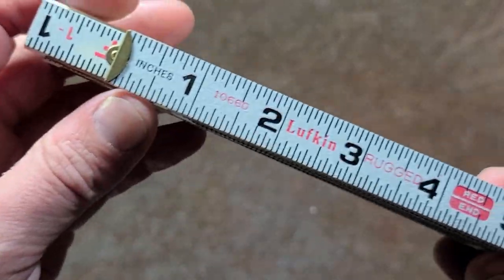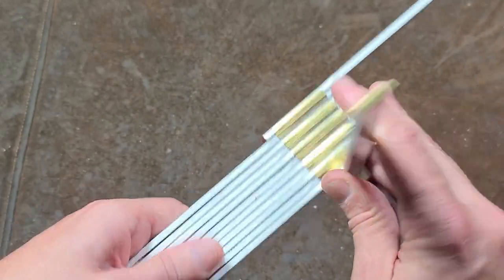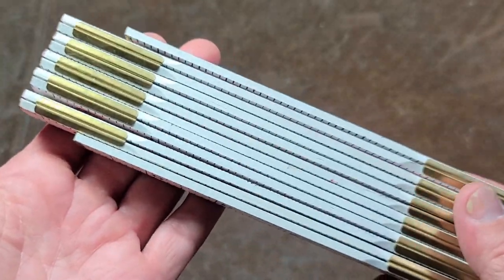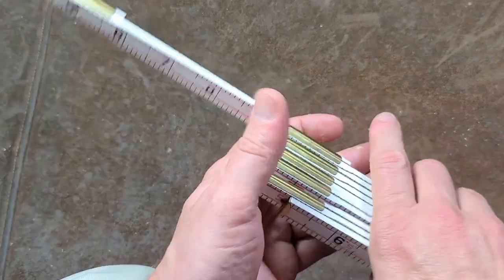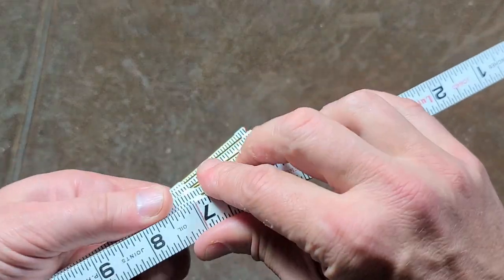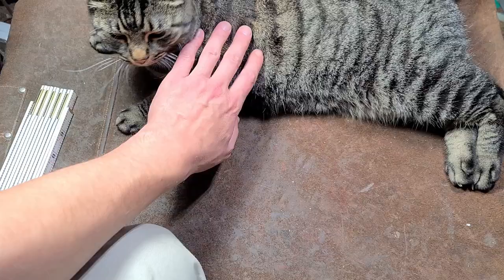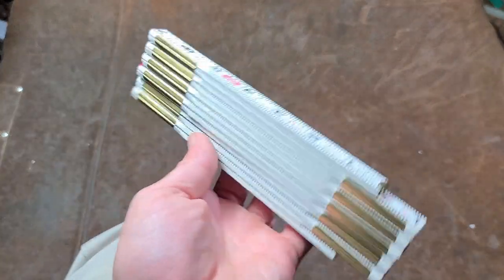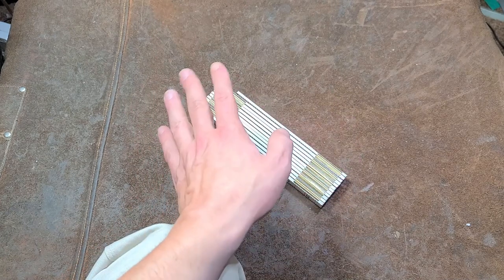Lufkin Engineer's Folding Rule Review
This is a folding fraction (english) rule that has standard inch on one side and decimal inches on the back side. these are still sold in stores and the lufkin is a nice one with good hinges, but their quality control is not what it used to be and i had to pick through several because many had bad bubbling paint.

Lufkin